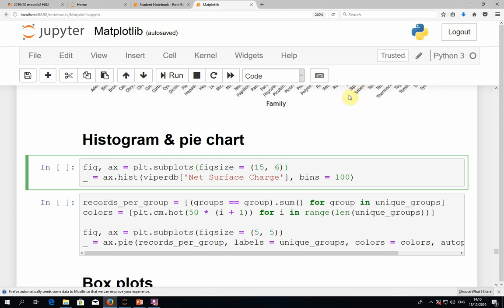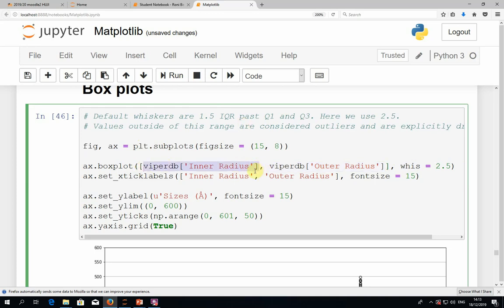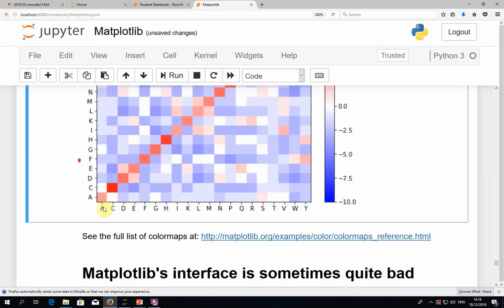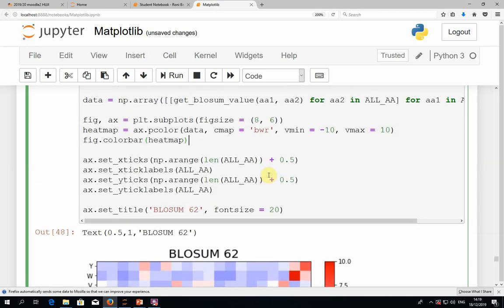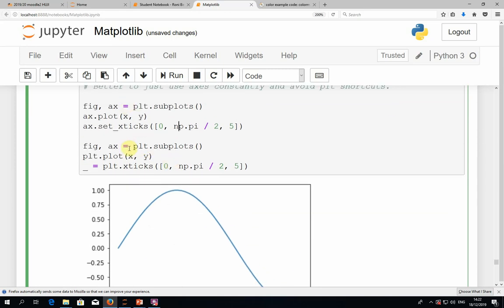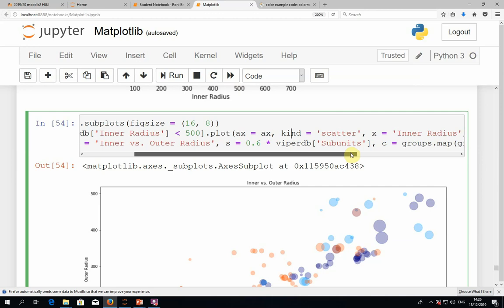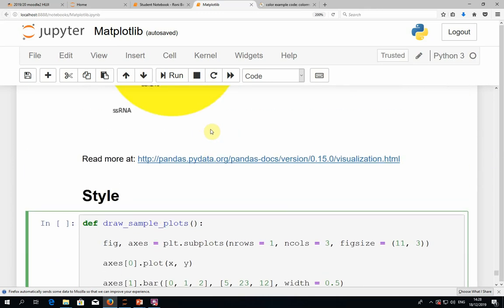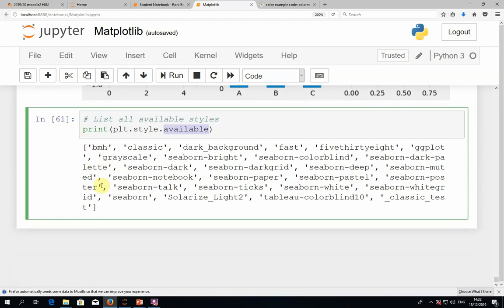Quantitative Biological Research with Python - Lesson 8, TA 3/3 - Visualization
Topics covered in this part:
1. Histogram & pie chart [0:00]
2. Box plots [2:25]
3. Heat maps & colors maps [5:53]
4. Caveats about Matplotlib's interface [11:24]
5. Pandas shortcuts for Matplotlib [14:05]
6. Matplotlib styles [18:41]